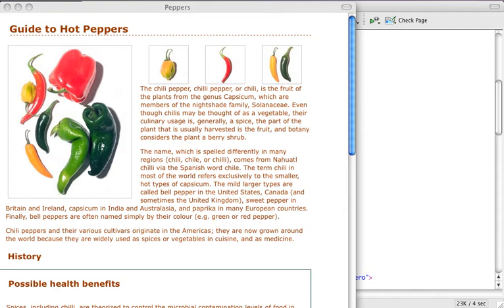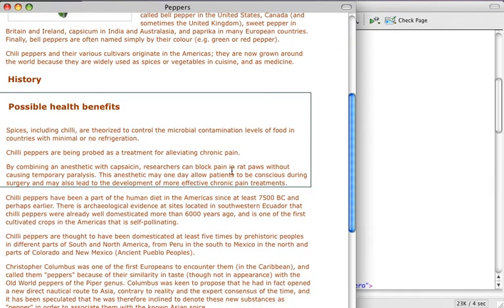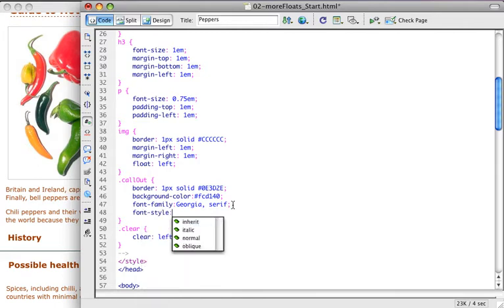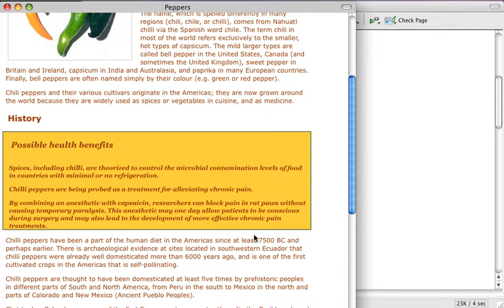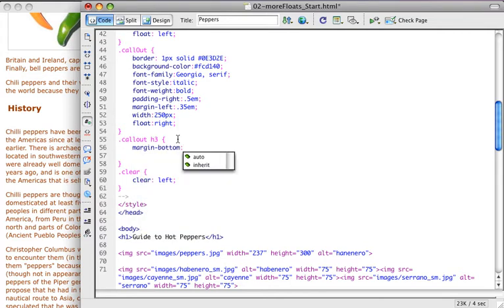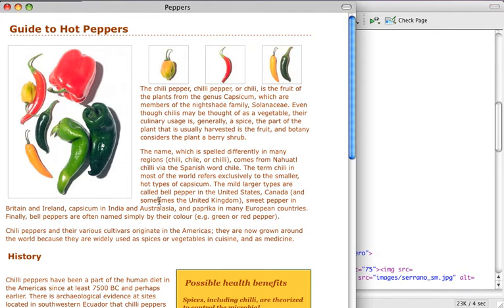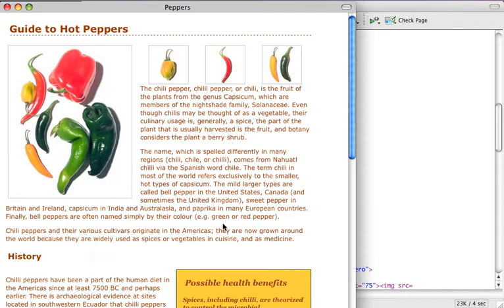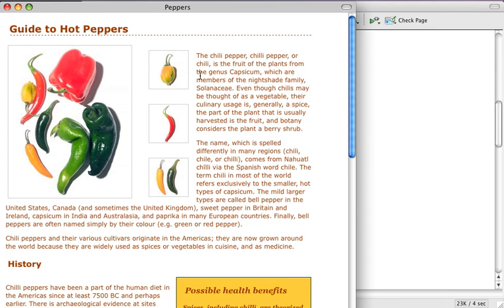{Web-D 30} more on the CSS property of Float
CSS floats continued